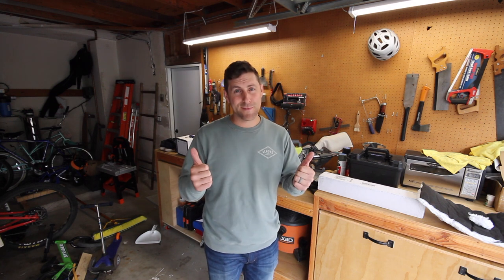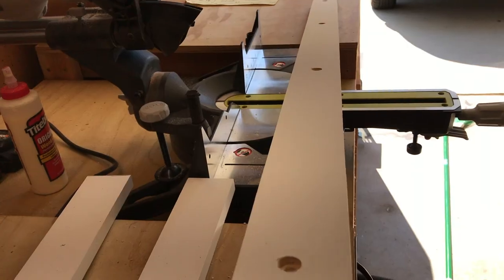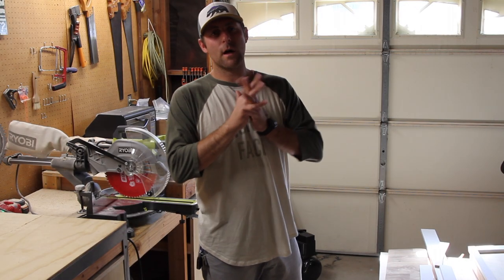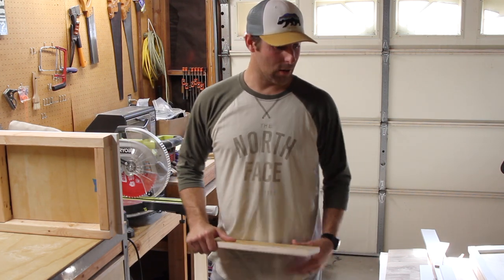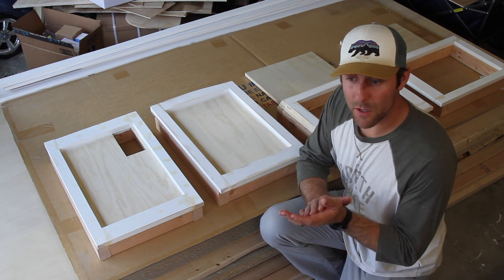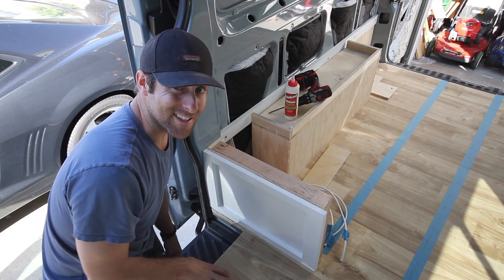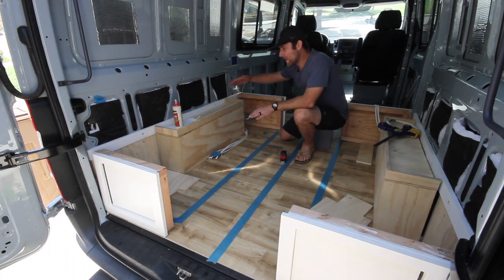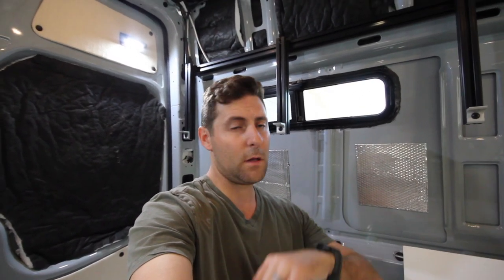DIY CAMPER VAN BED (Convertible)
This is a video about how to build affordable stylish looking BENCH SEATS that convert into a bed! Since this is our BEACH MOBILE we wanted to be able to walk from the front to the back of the van no problem. We also wanted plenty of seating so we can get the kids and their friends out of the sun if we have to. Lastly we wanted a comfortable bed, we will be upholstering our cushions with that comfort in mind! It was a TON of work putting these together but, If I had a video like this that walked me through the steps it might have gone a little faster!

Hope you enjoy the video, let me know down below in the comments what I can do differently for you and also what you would like to see more of!

Here is some gear you can get stoked on!

***Cameras***
Canon 7D
Iphone 12 Pro

***Lens***
Canon L 24-105mm
Sigma 10-20mm

Here is what you will need for this build:

Titebond Wood Glue
Jig saw
Miter saw - Super nice one
- Cheaper but still good
Table saw (if you have it)
Circular saw (if you don't)
Spade bits
Metal bits
5/16" hex head bit
Metal right angles (see video)
I also used a metal grate that I found at Home Depot and glued and painted it (see end of video)
Piano hinges
Rigid Brad Nailer
1.25" Nails (18 gauge)
3/4' Ply,
1/2" Ply,
1x2 primed pine,
1x3"  ",
2x3 Studs,

I'm sure I've forgotten something! I'll keep updating as I remember!

Here is a little jump list for you incase you don't remember where things are in the video!

Step 1: Ledger Board 00:45
Step 2: Bench Ends 04:20
Step 3: Installation 09:19
Step 4: Paint + Reinstall 11:47
Outro : 13:26
Final Product: 14:45

Thank you all so much for hanging out and watching the videos!

Remember,
Create What You Love! 🤙🏼